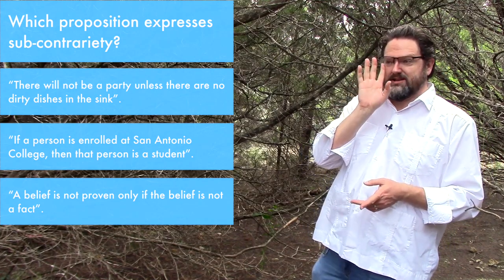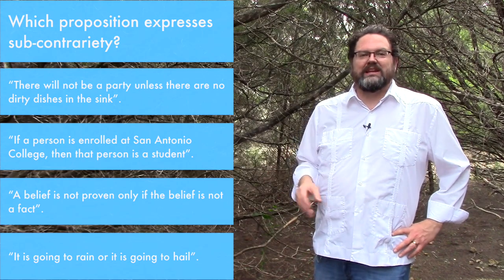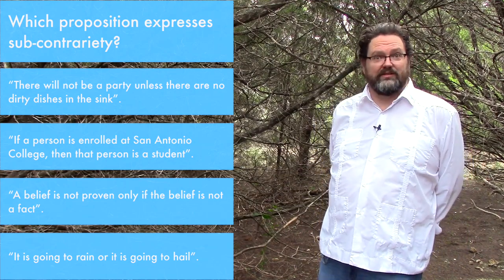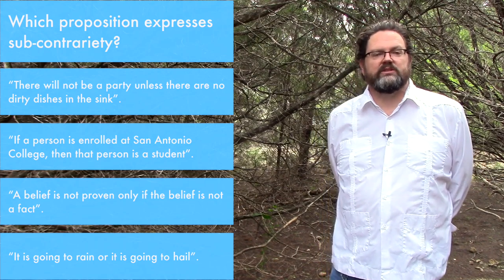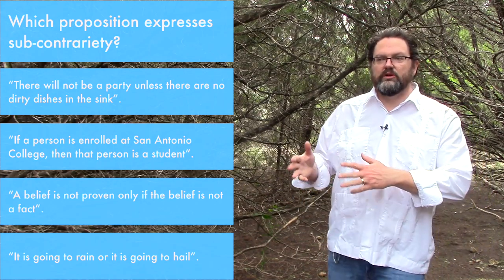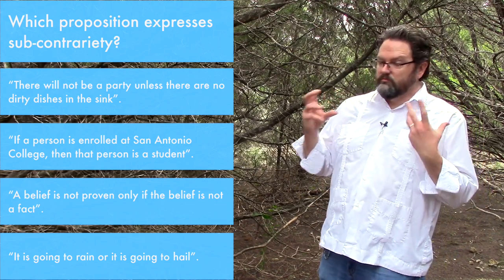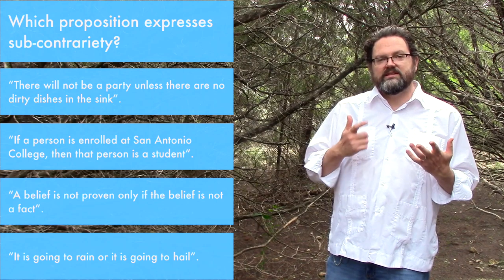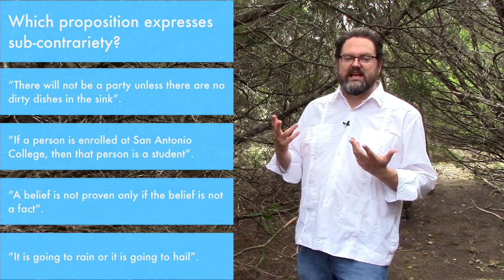Complex Propositions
I intended to say, “A disjunction of negations expresses contrariety”; not “sub-contrariety”.

This video explains complex propositions and how they are expressed in English.